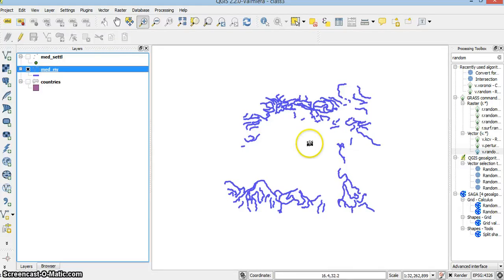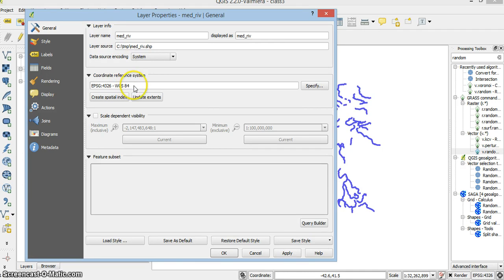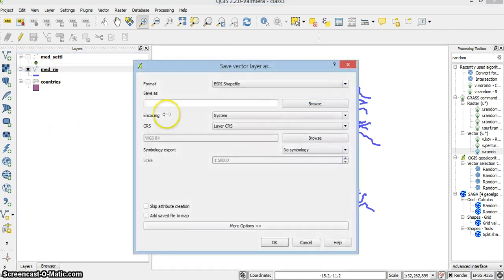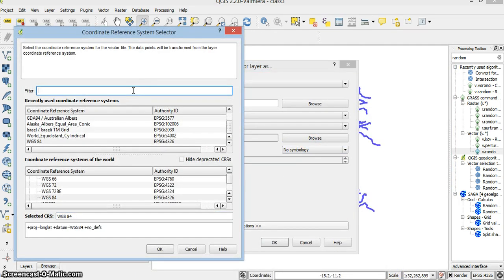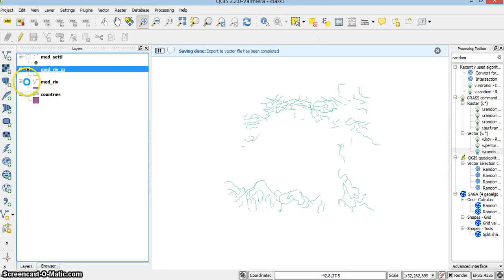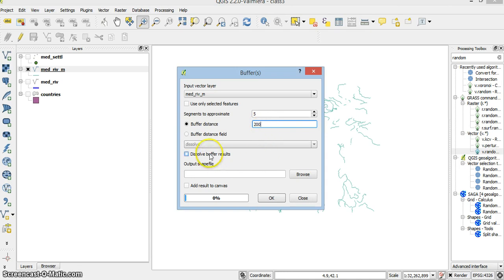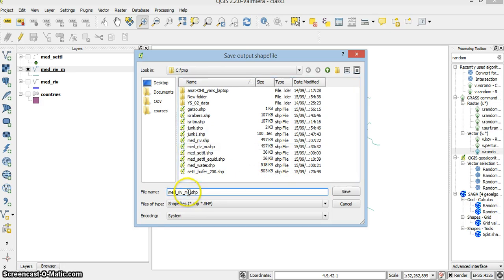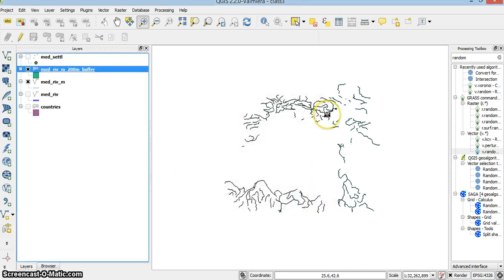GIS 2015 03 05 creating a buffer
QGIS 2.2 creating a buffer
יצירת איזור חייץ